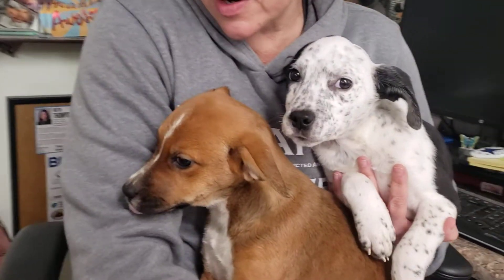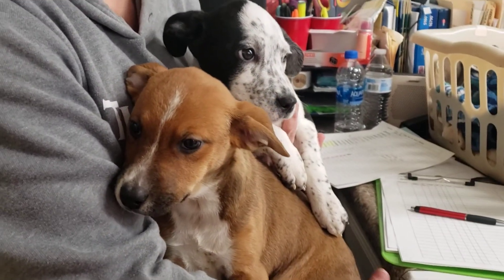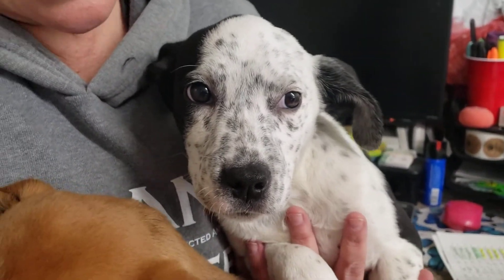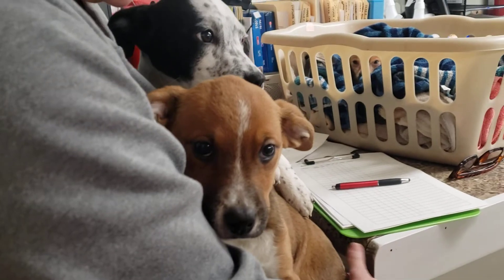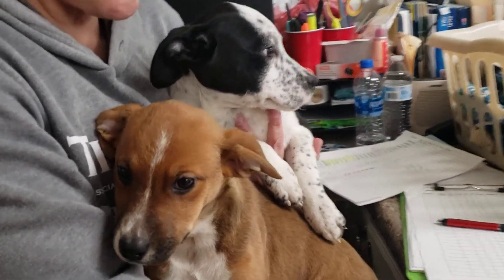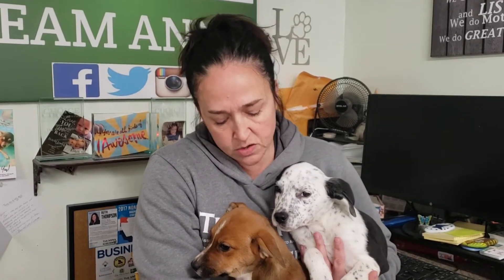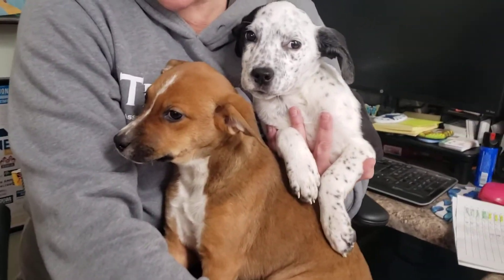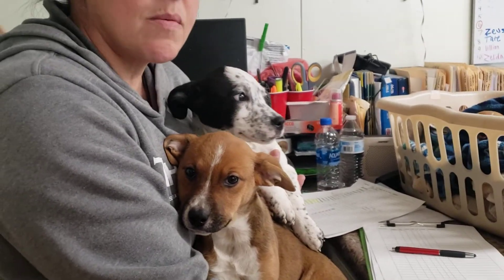November 16, 2021